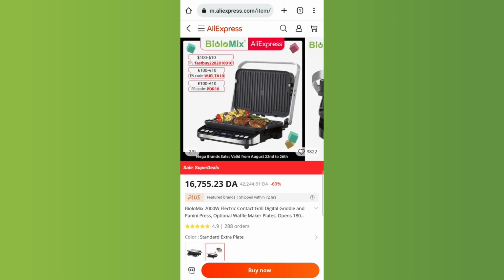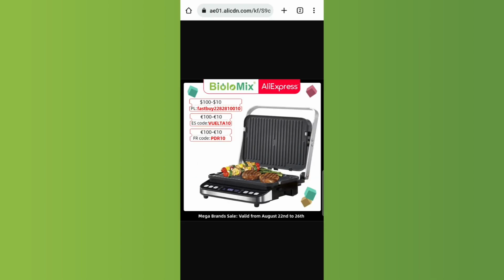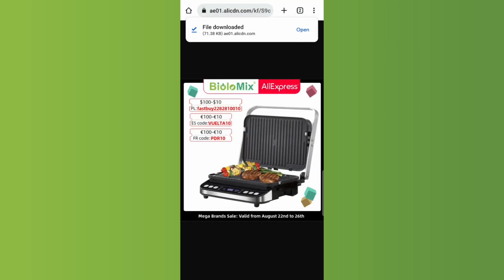How to Take Pictures From Aliexpress | Quick Tutorial 2022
Learn How to Take Pictures From Aliexpress. It is really easy to do and learn to do it in just a few minutes by following this super helpful tutorial.